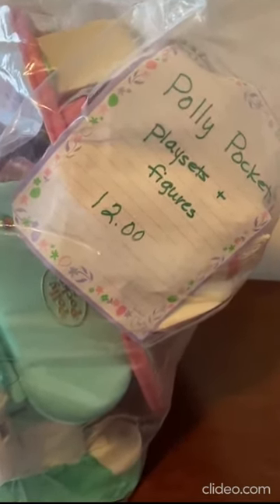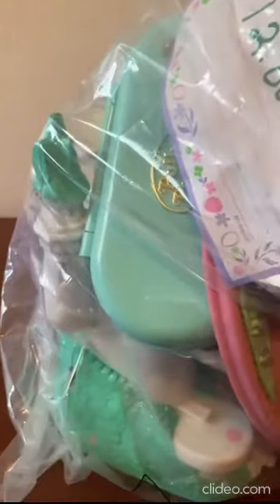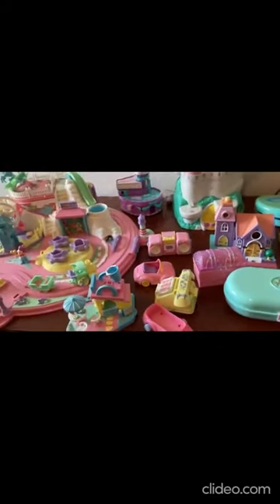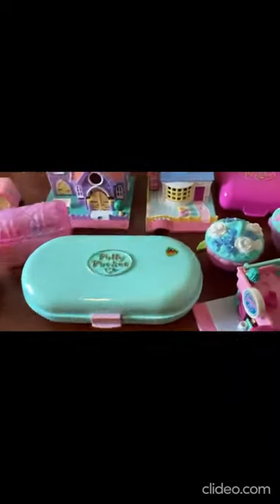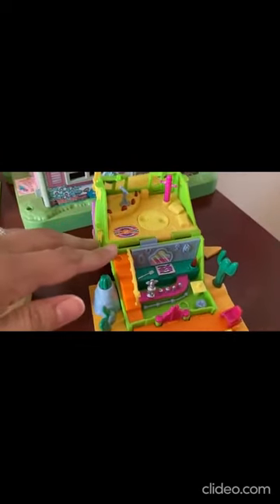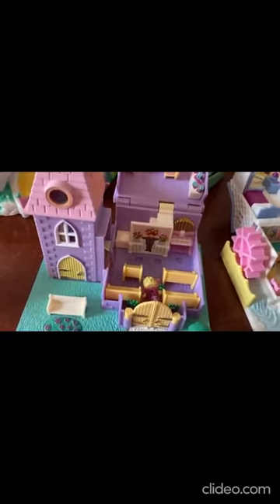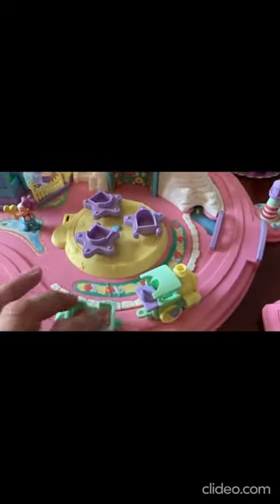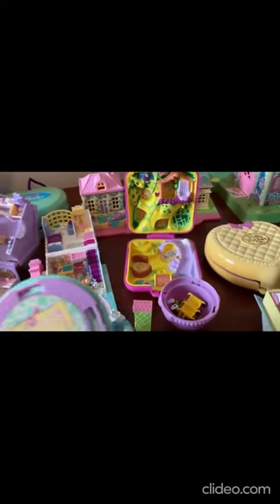Amazing Vintage Polly Pocket & Trendmasters Castle Thrift Store Haul! Bluebird Toys Find!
I still can't believe this thrift store find!  And you know the new Polly Pocket has nothing on the vintage Polly Pocket!